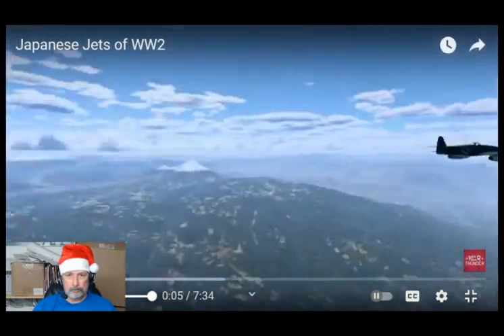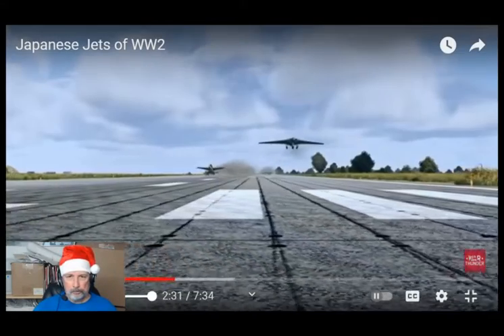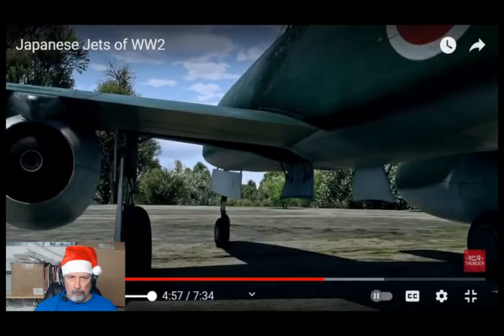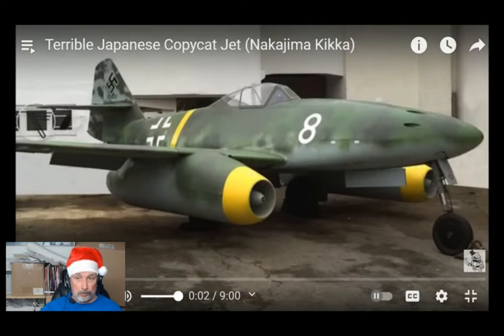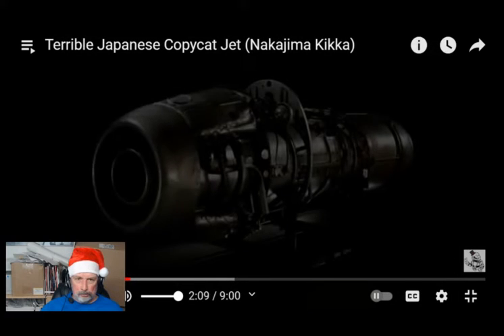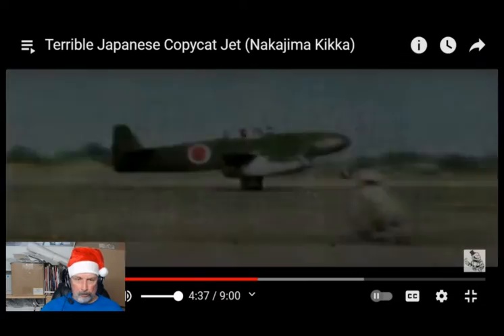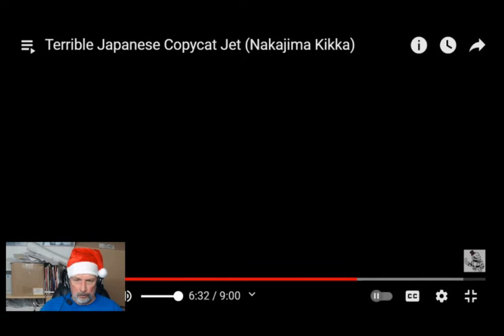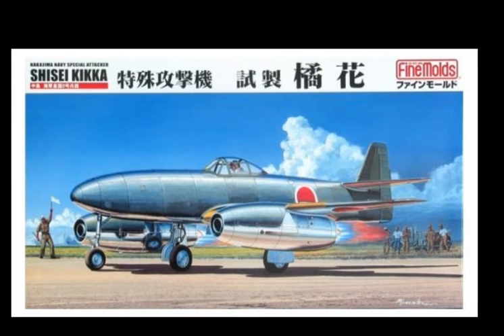Episode:59 Feature Friday: World War Two Japanese Jet fighters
In this video we review two videos. One is an overall view of experimental Japanese jet aircraft with the second view of the Kikka which flew only once but did survive the war. Hope you enjoy and remember "Every build is an Adventure so go make it awesome!"